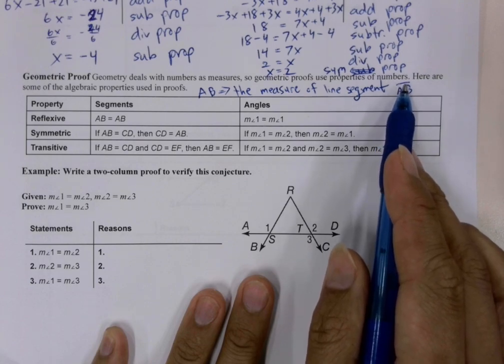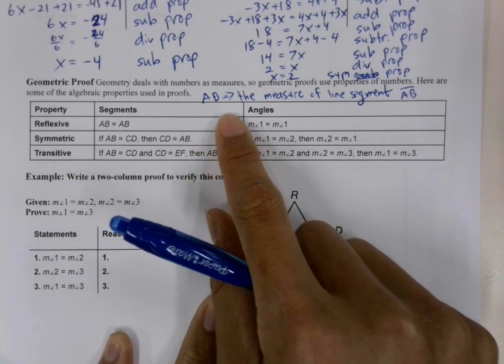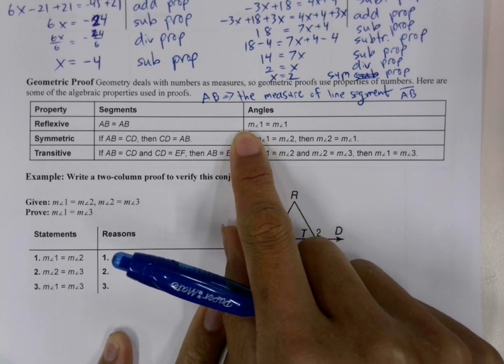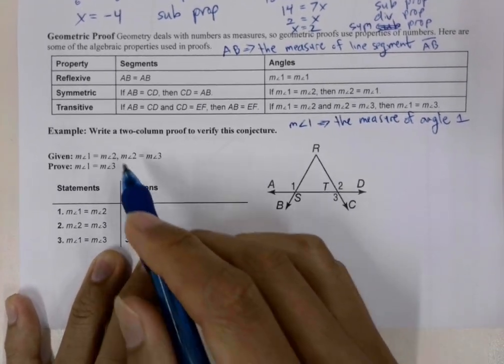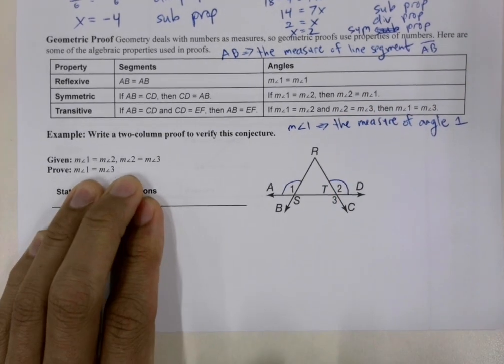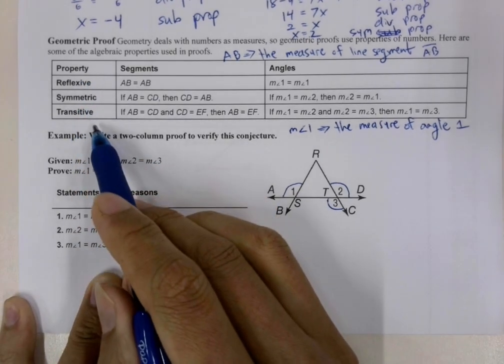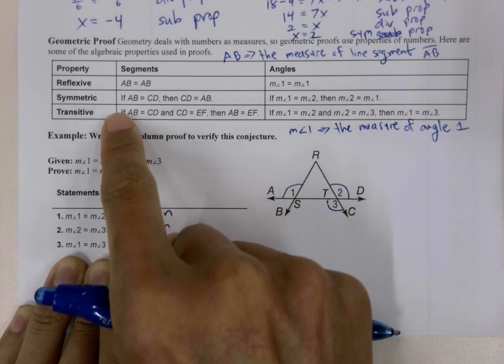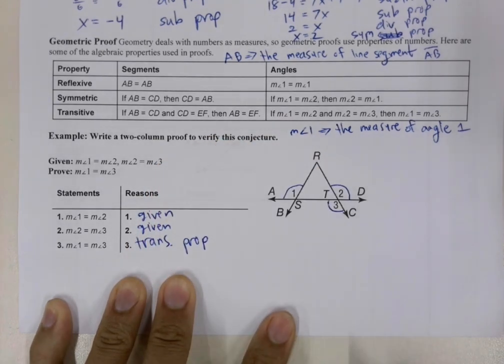2 6 geo video 3